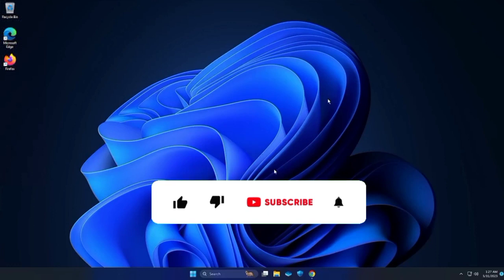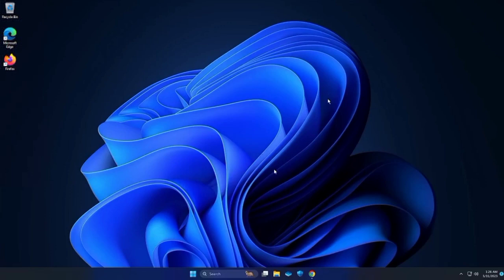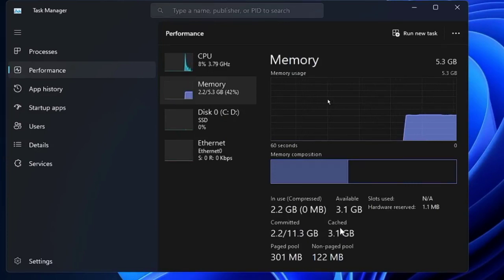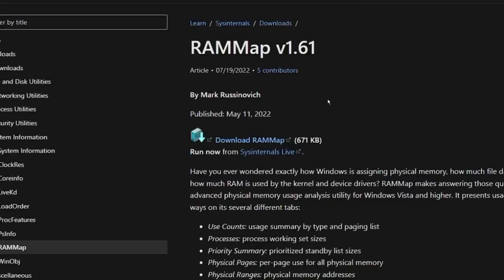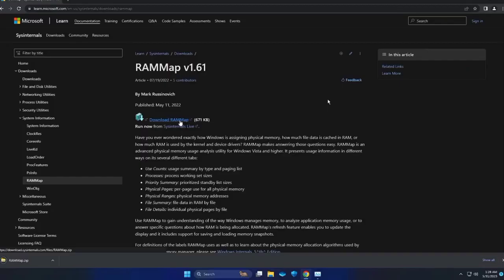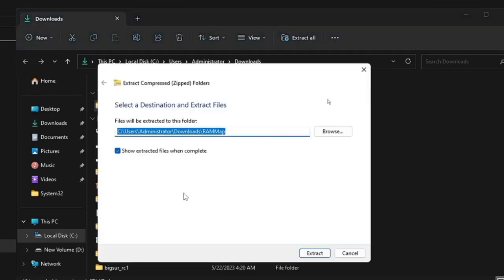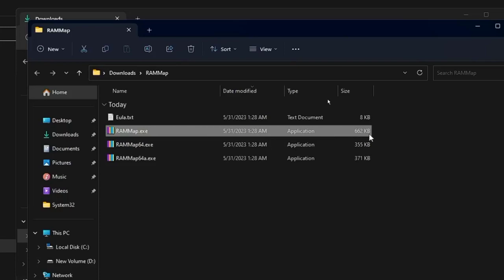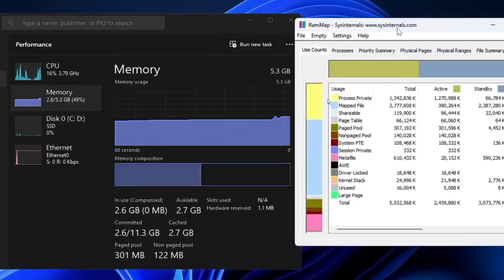How to Clear RAM Cache in Windows 10/11 (2024) Faster PC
In this video, I will show you‏‏‎ ‎How to Clear RAM Cache in Windows 10/11 (2023) Faster PC

Timestamps:
0:00-0:18 Intro
0:18- 0:51Task Manager
0:51-1:14 Download Rammap
1:14-1:45 Extract files
1:45-1:55 Run Rammap.exe
1:55-2:01 Outro